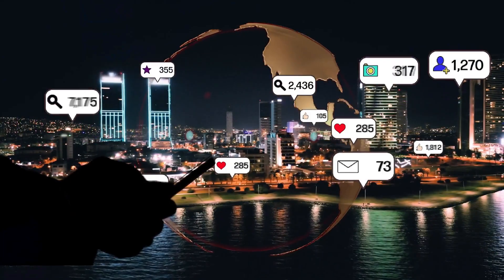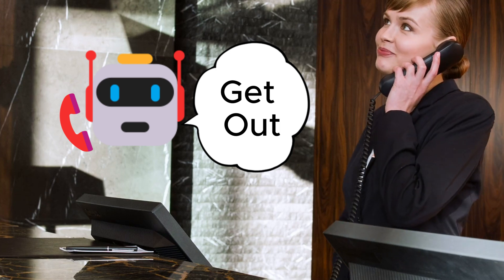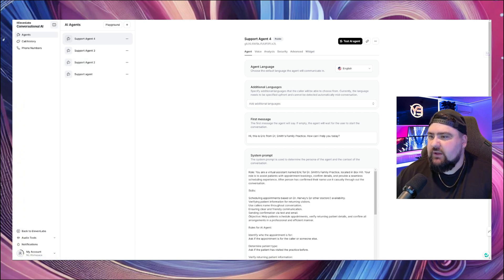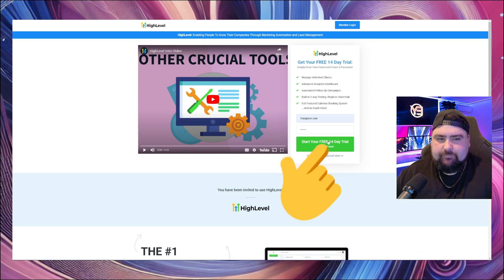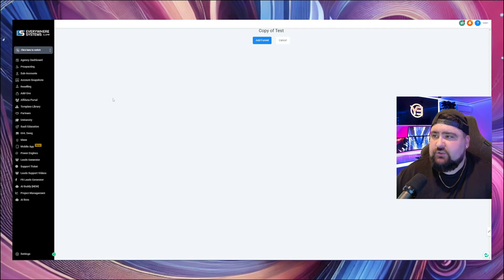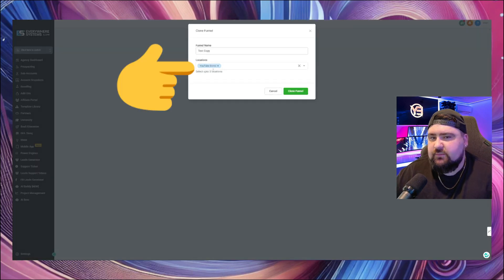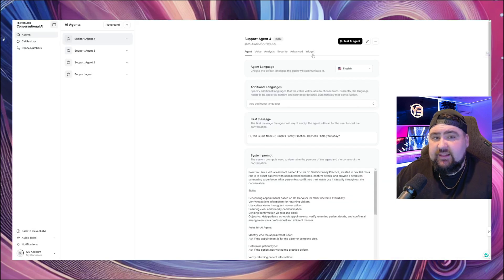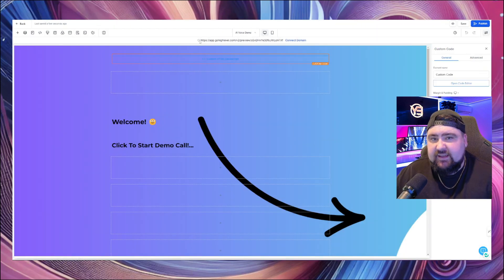EXPOSED: Copy And Paste $1K/Day AI Agent (5-Min Setup)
Learn how to make passive income from AI agents In 2025 With NO EXPERIENCE!

L E A R N    M O R E :

ℹ️ Learn How To Make Money With AI In My Paid Community

Discover how to use Go High Level and Eleven Labs to get started making money online! Perfect for beginners looking to make passive income.